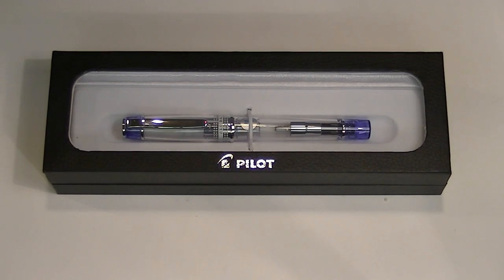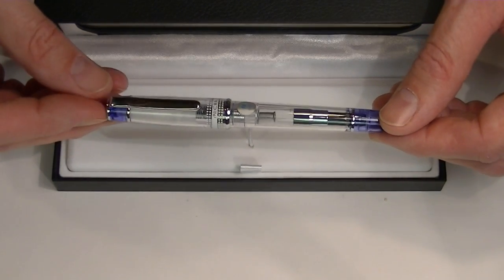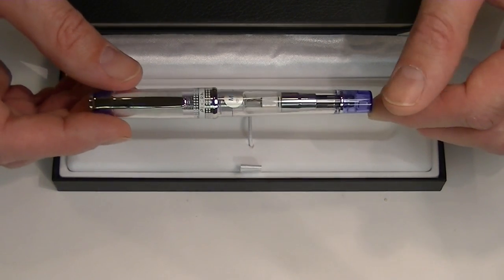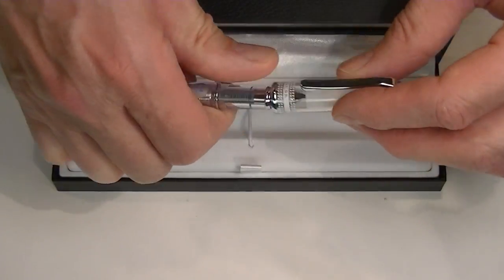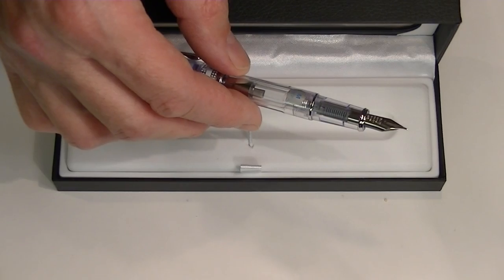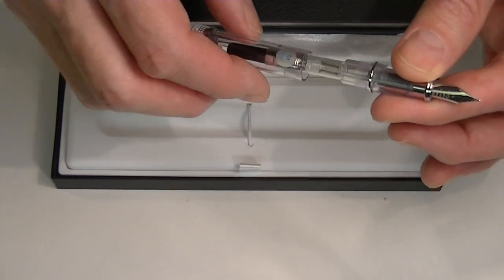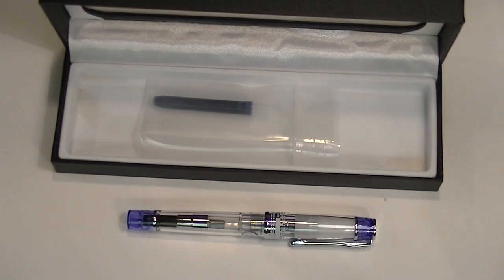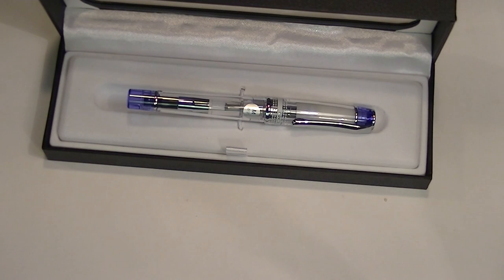Pilot Prera Fountain Pen - Blue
Details about the Pilot Prera Fountain Pen How to change the cartridge or converter on the pen. Choose from a wide selection of colors including blue, red, orange, green and black. This demonstrator style pen allows you to see inside the pen. Pilot is a Japanese company with superior nibs. This is a great value for the price.